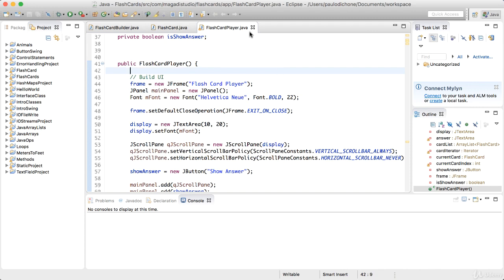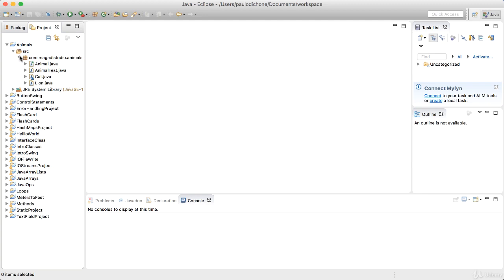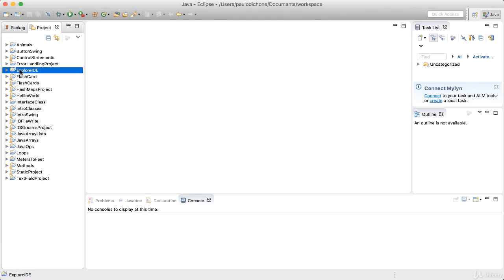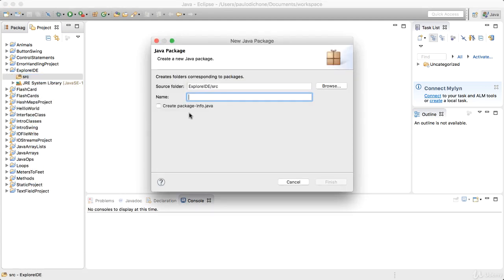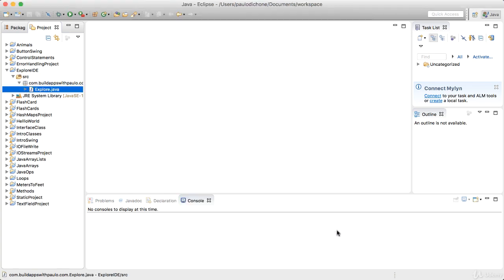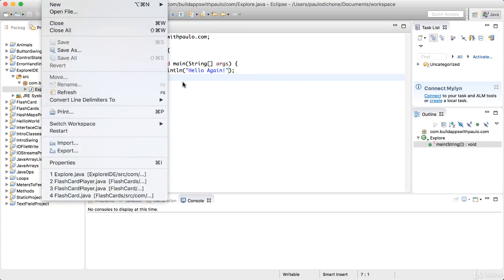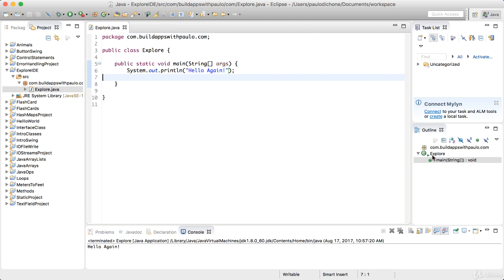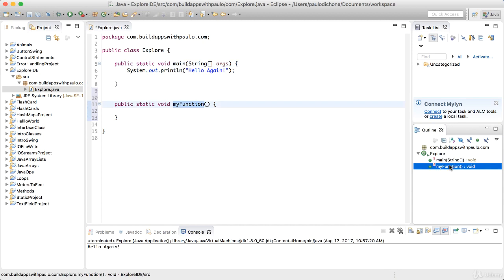Java 9 Masterclass - Beginner to Expert : Explore Eclipse IDE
Java 9 Masterclass - Beginner to Expert
Learn Java 8 and Java 9 - Building Java FX, Springboot and Vaadin Java Applications. Includes Advanced Java Concepts